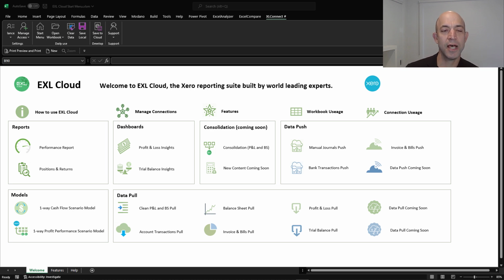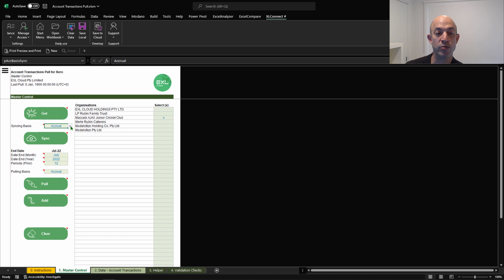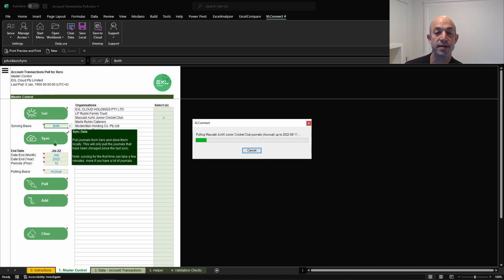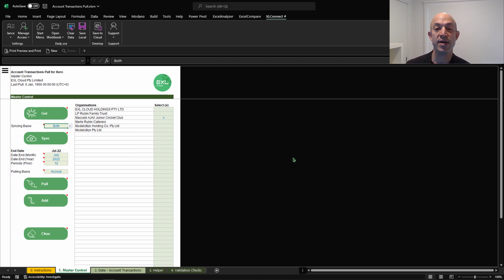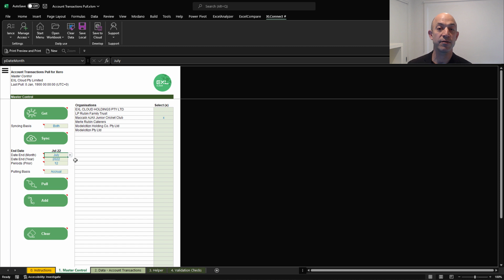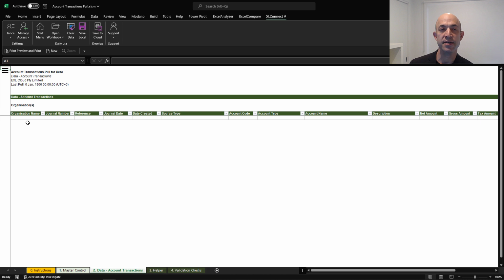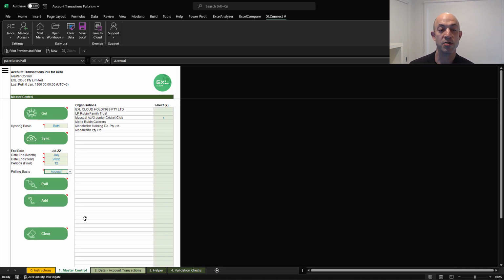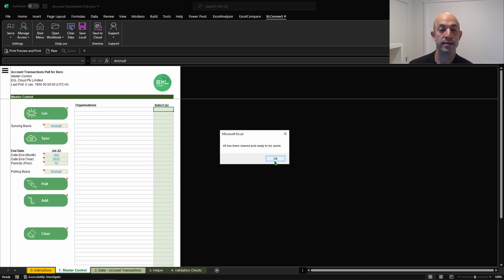EXL Cloud Accounts Transaction Report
Watch this video to understand how EXL Cloud deals with account transaction data given the limitation of the Xero API which doesn't allow you to parameterise the pull. We have introduced a local data syncing process which syncs all transactions and then later allows you to pull that data into the report using your chosen parameters. This is useful when extracting accrual or cash information for particular periods eg a particular tax or financial year end.